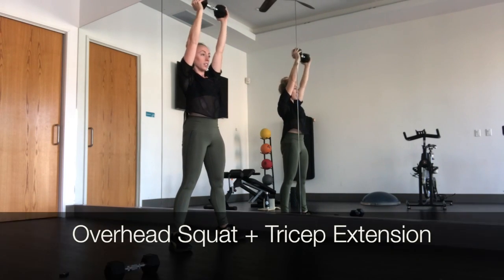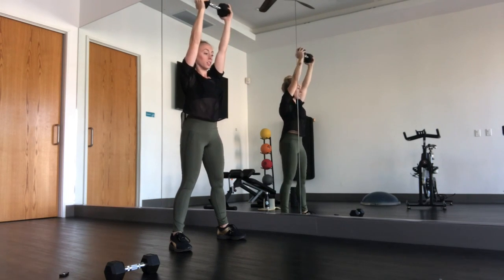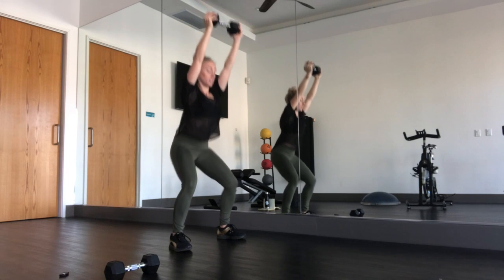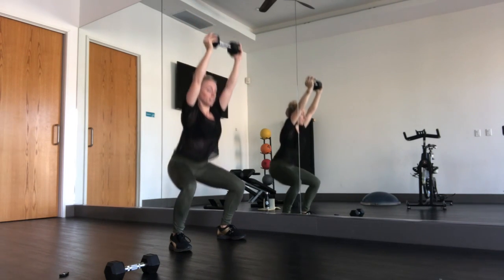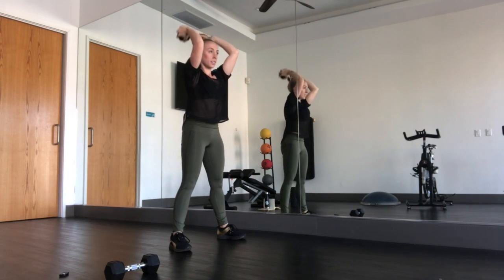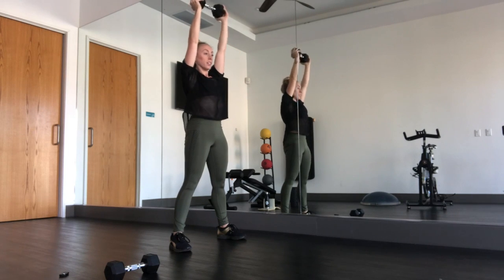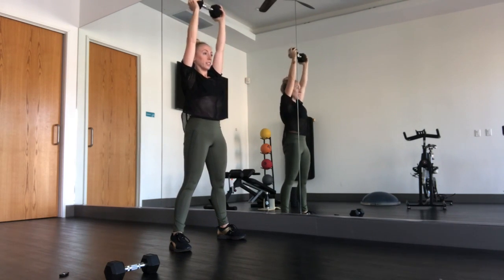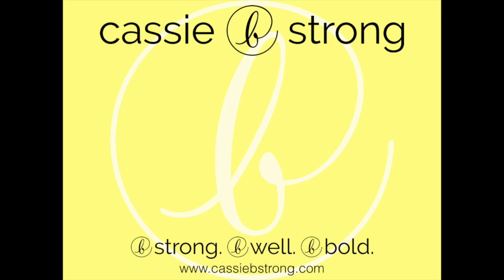B Strong: Overhead Squat + Tricep Extension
Watch your posture & squat form! Avoid letting knees poke forward or letting heels lift. Keep your weight in your heels & your shoulders pulled down away from your neck by keeping your lats engaged. You may not be able to go as low as you normally do in a squat - don't force it!